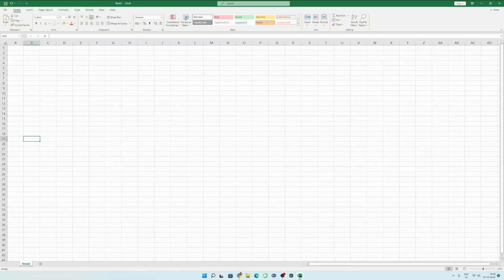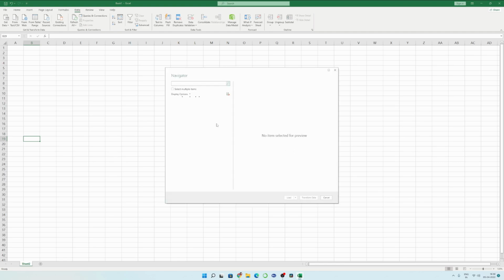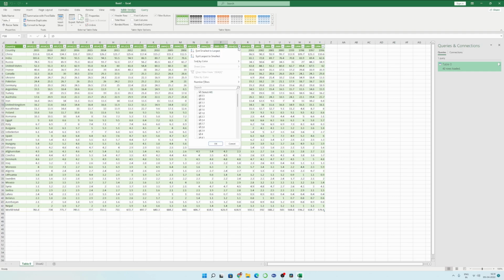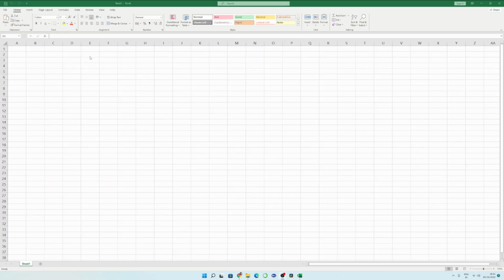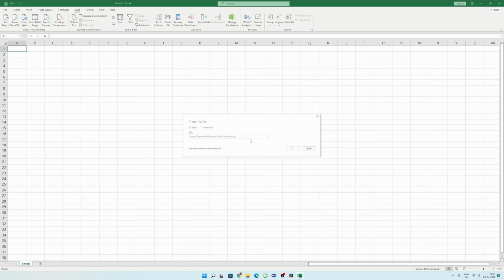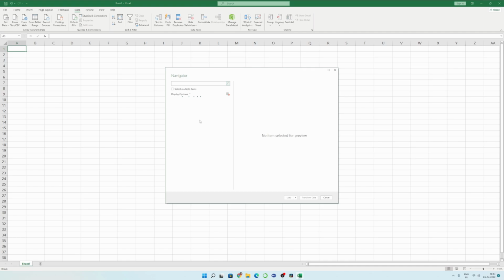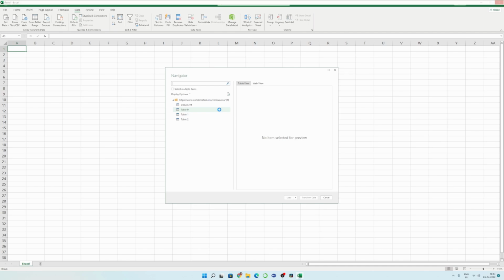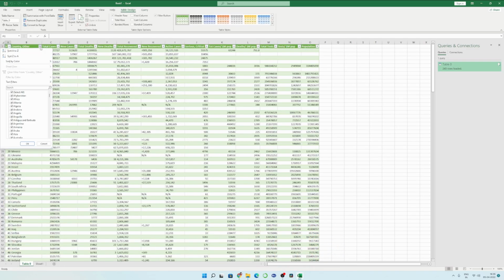How to pull Data from web to Excel | Microsoft Excel Learning | MS Excel Data Science & Analytics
Hi Friends,

This video will help how to pull data from web into excel. The video explains in detail about how to take the tables, para and different forms of data from the web into excel very very efficiently and in fast manner

The video series explains all small details about data science through Excel, Python , R , Power BI and Alteryx